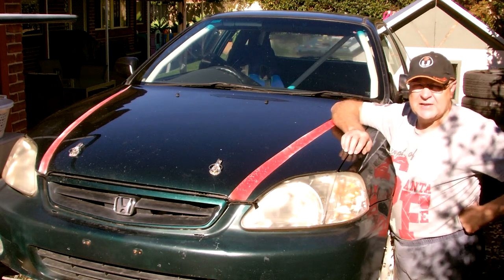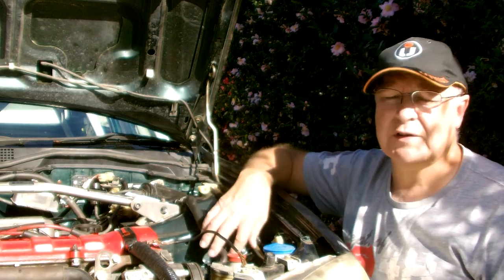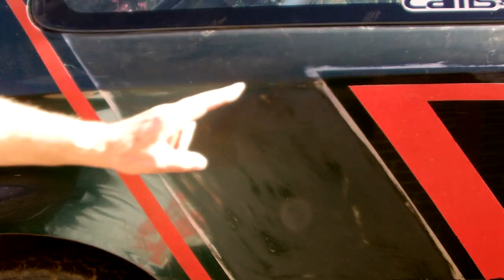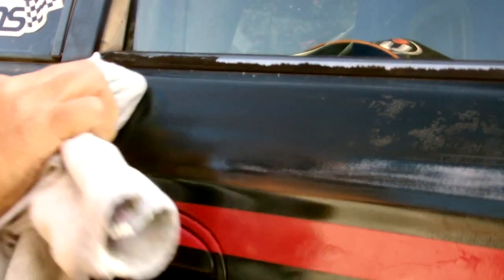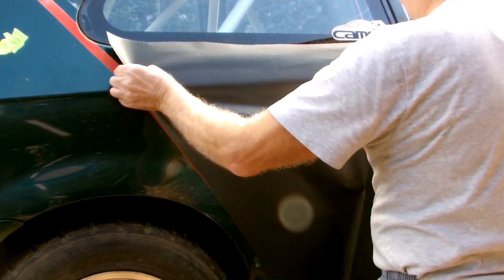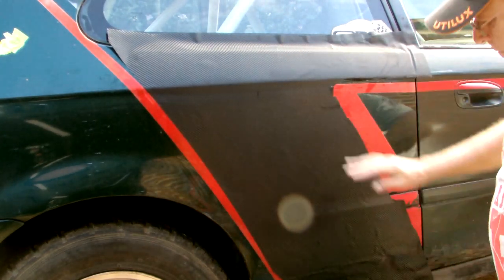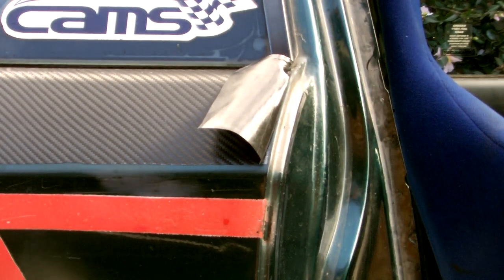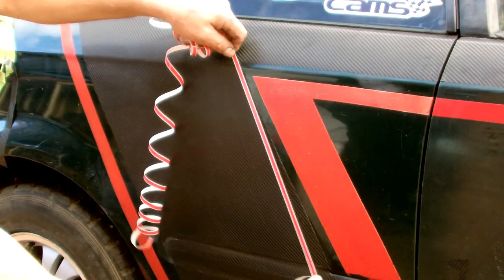How to Apply Car Vinyl Wrap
Here is an easy, affordable way to improve your race car's paint scheme, and Bill shares a few application hints.